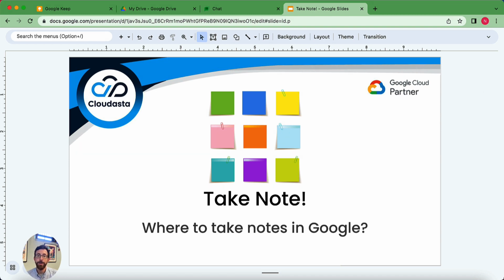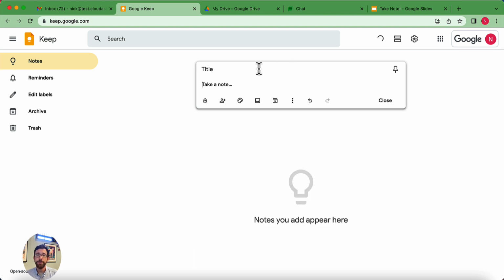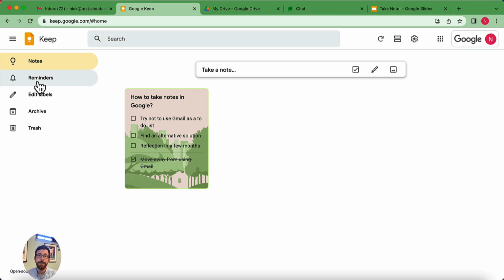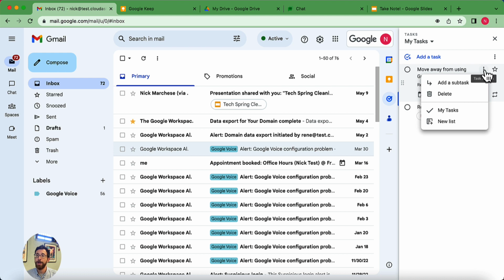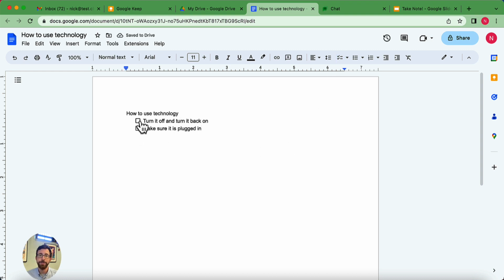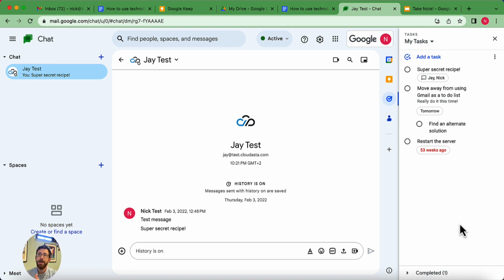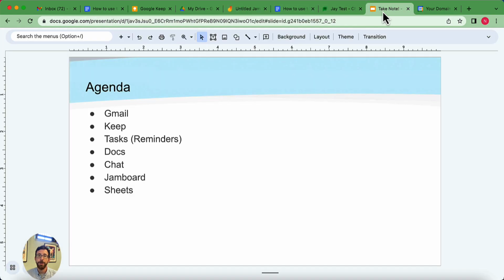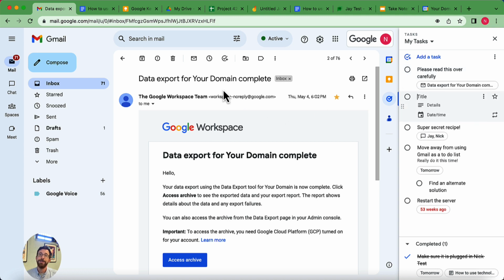Take Note!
There are many different tools and places to Take Notes in Google Workspace. This video will go through each of these tools and discuss the pros and cons of each one. If you are aiming to move away from using Gmail as you to-do list and take a deep dive into your Google Workspace options, be sure to watch!
Gmail 01:00
Keep 02:35
Tasks 07:20
Tasks in Docs 09:25
Tasks in Chat 12:35
Tasks in Calendar 13:15
Jamboard 14:05
Sheets 15:45
BONUS 18:00